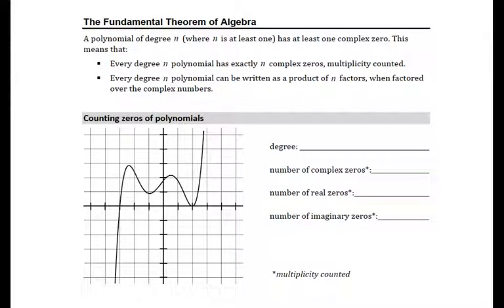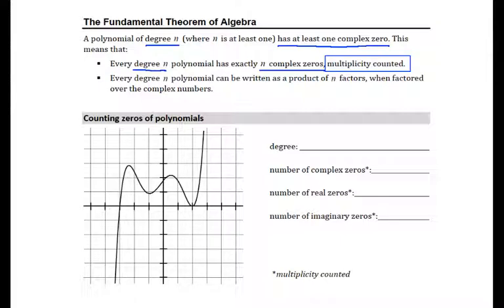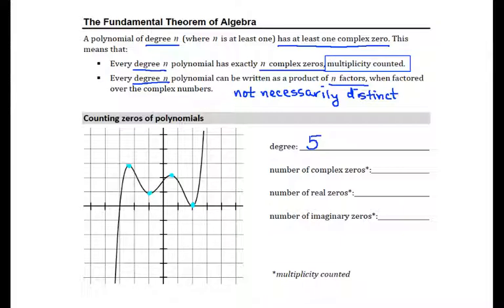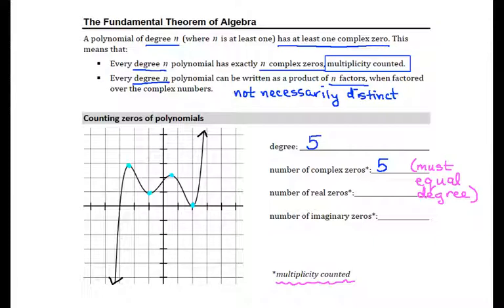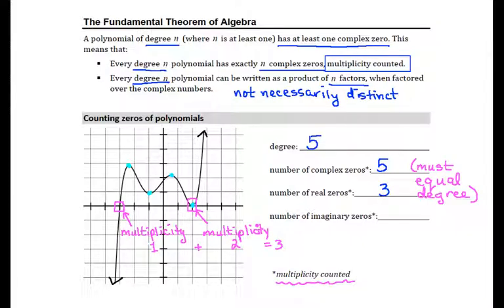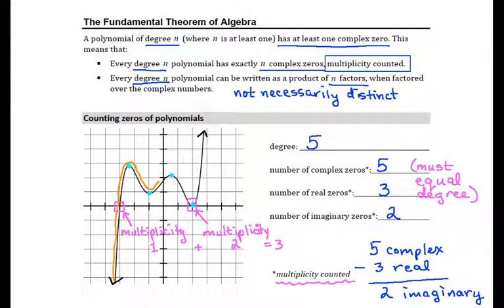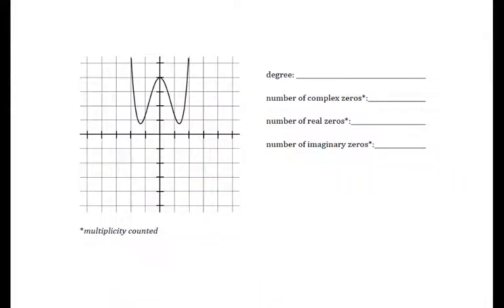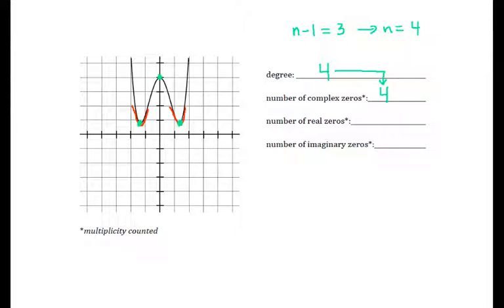Fundamental Theorem of Algebra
imaginary complex nonreal real zero degree